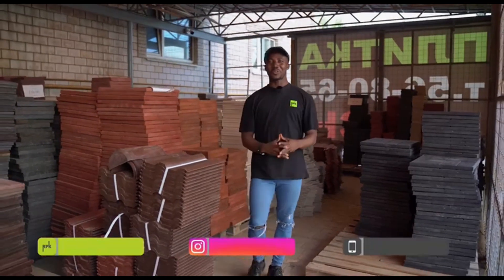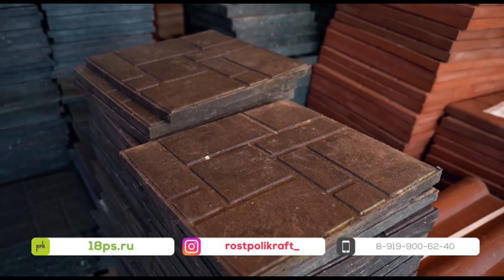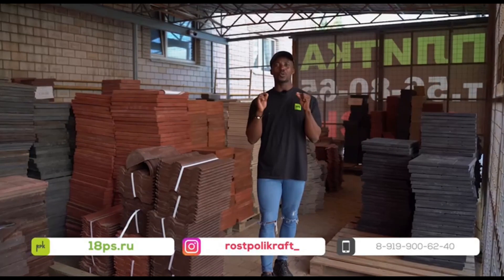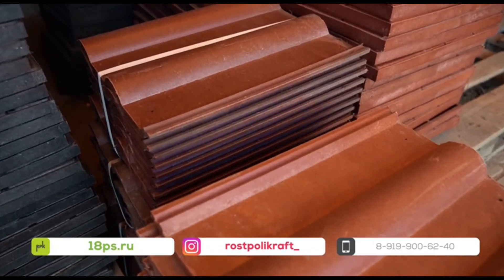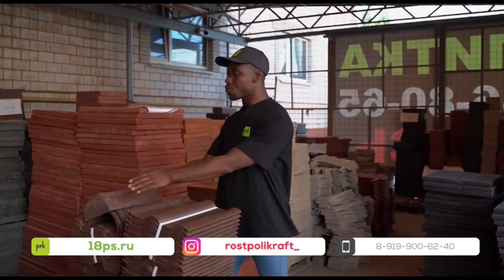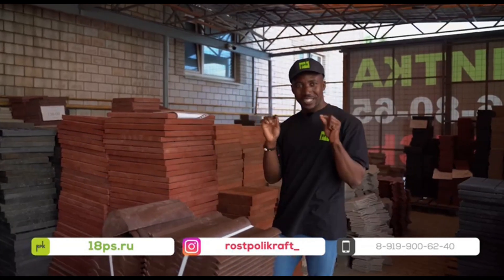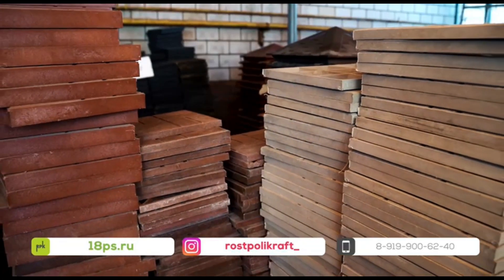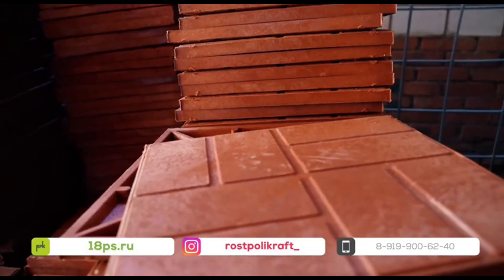Equipment for processing plastic into finished products | RPK - Rostpolikraft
The company RPK "Rostpolikraft" - is engaged in the production of non-standard equipment for the processing of waste and garbage made of plastic.

Our equipment can process waste such as:

Recycling Of tires
Recycling of bumpers
Hdpe recycling
Processing of polyethylene
Recycling of plastic cans
Glass recycling
Recycling of plastic bags

Waste to income. Business in the landfill, Money under your feet!

We would like something to make the Planet cleaner!

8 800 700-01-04-in Russia for free
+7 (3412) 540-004-phone in Izhevsk